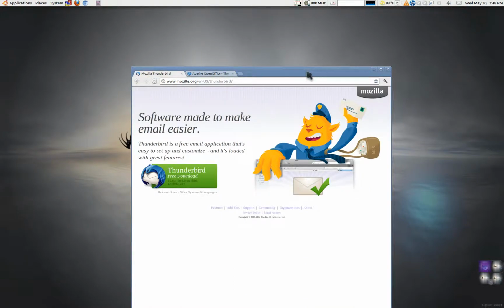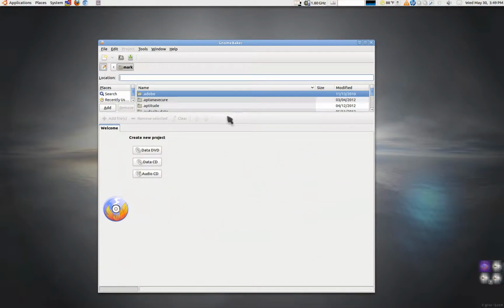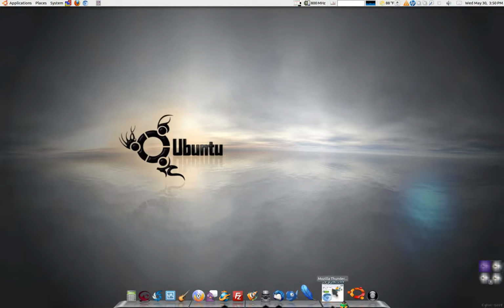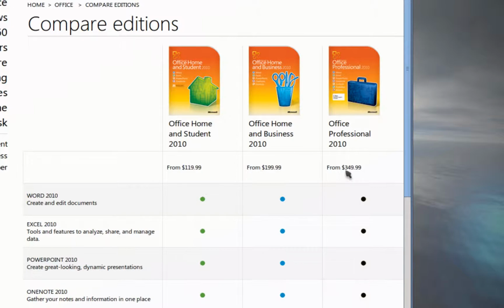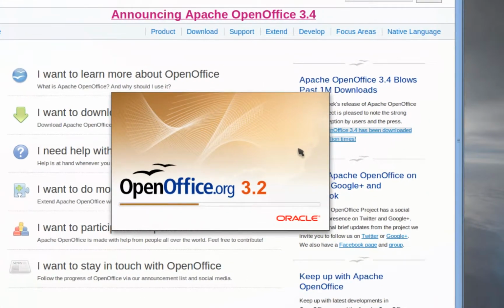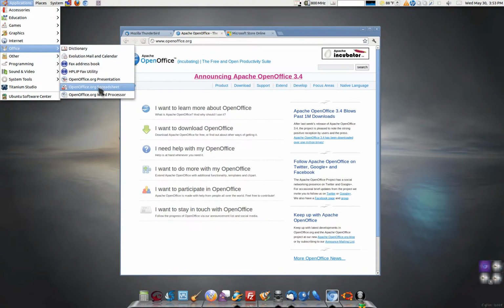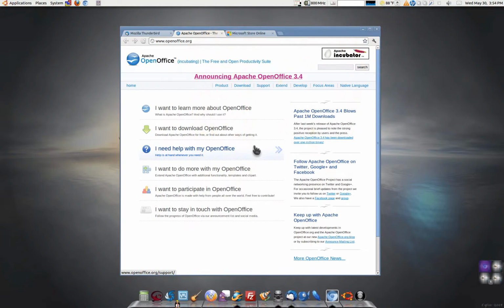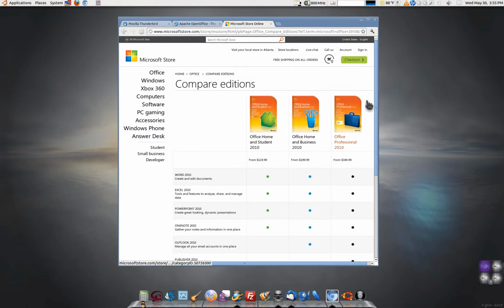Learning Ubuntu Linux - 3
This video some of the basic features of Ubuntu. Just enough to get you started if you are curios.